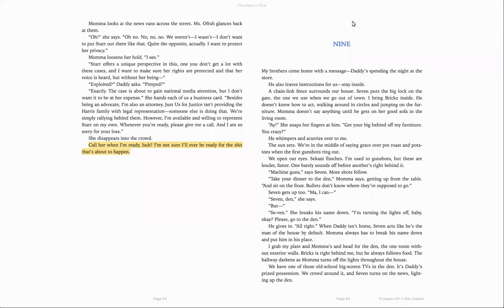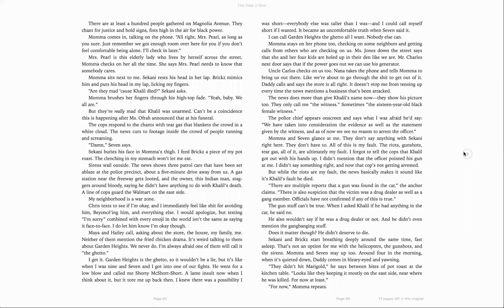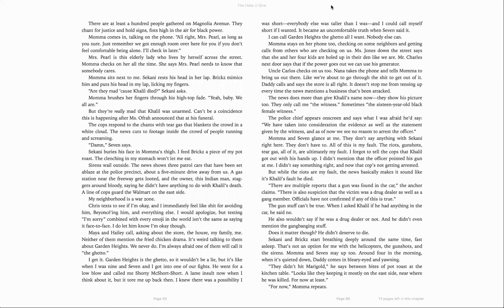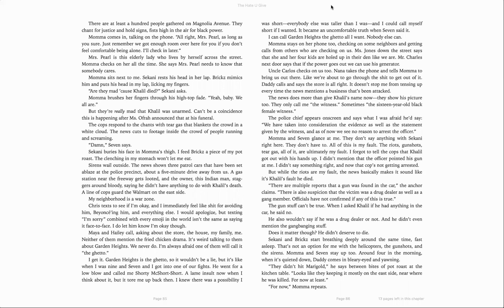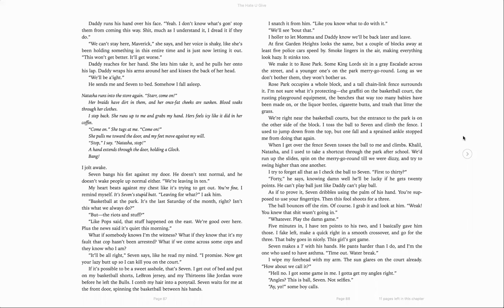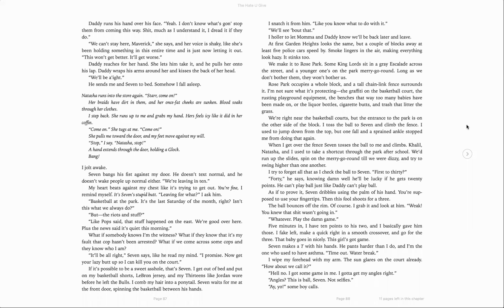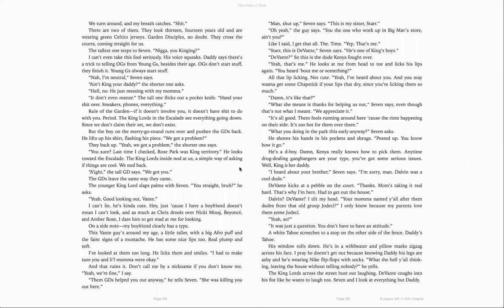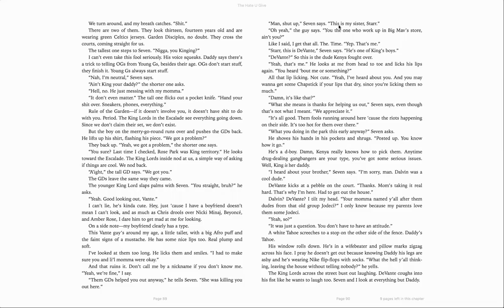Chapter 9 part 1